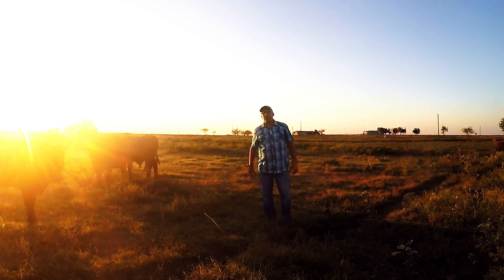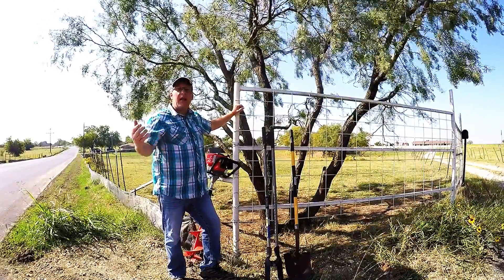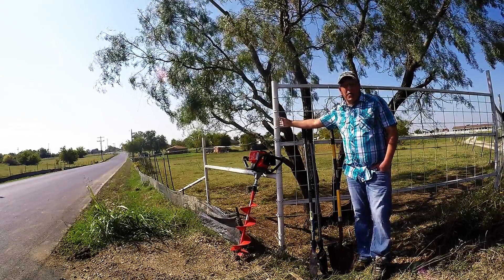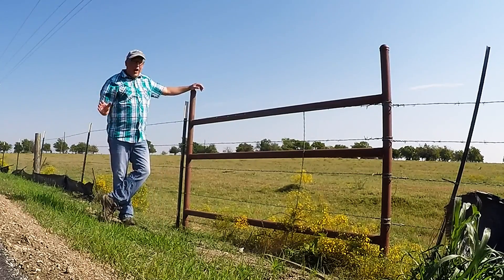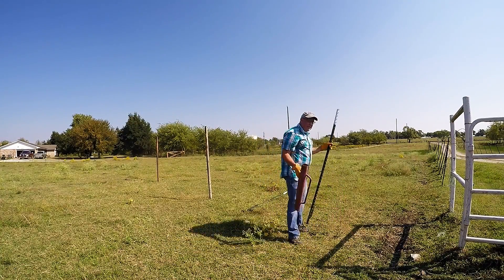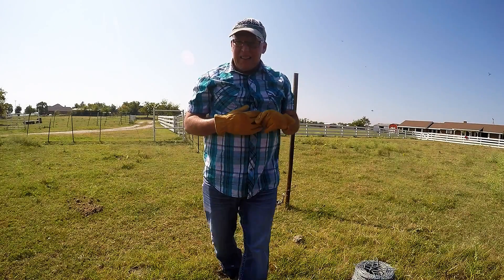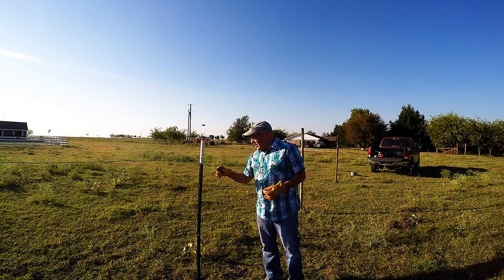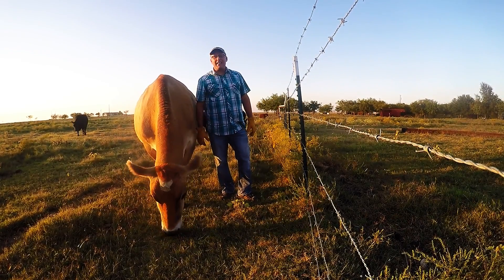How to Build a Barbed Wire Fence by Justin P